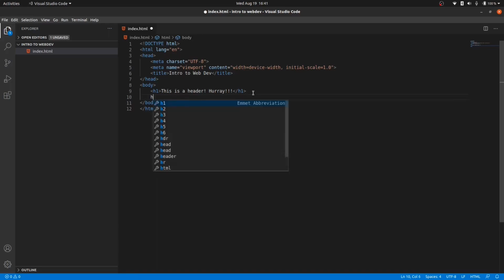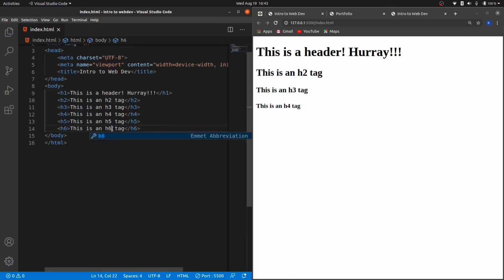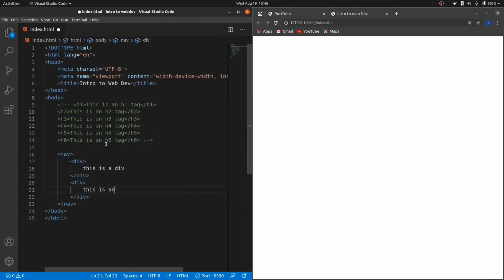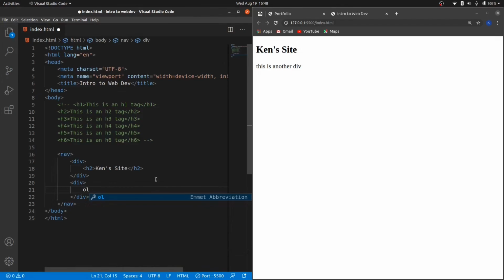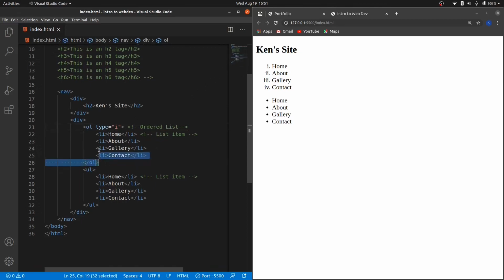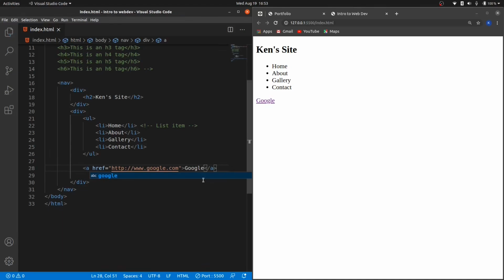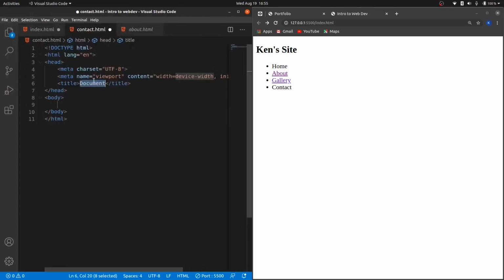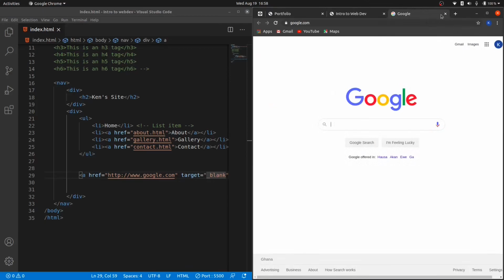Intro to Web Development - Building Your First WebsIte (Lesson 03)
Third lesson in the web development series where you build a simple website with HTML and CSS to understand how they are used practically.